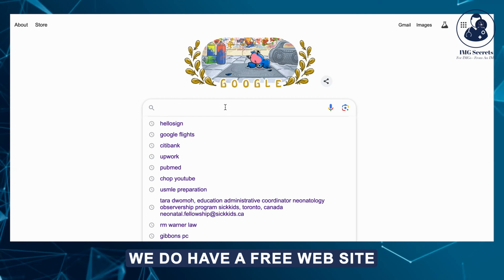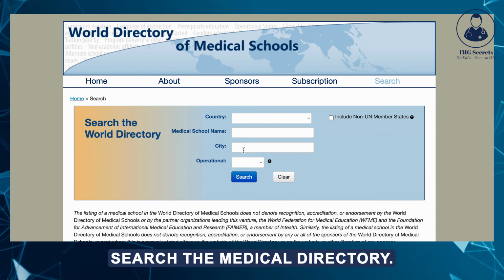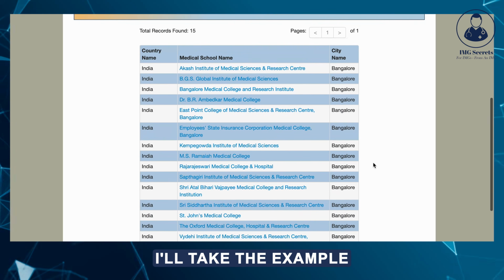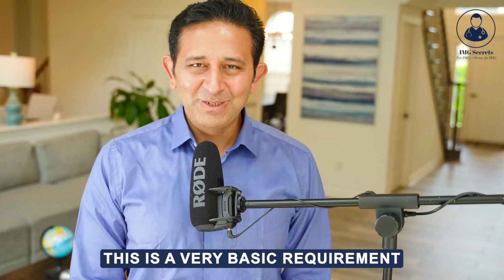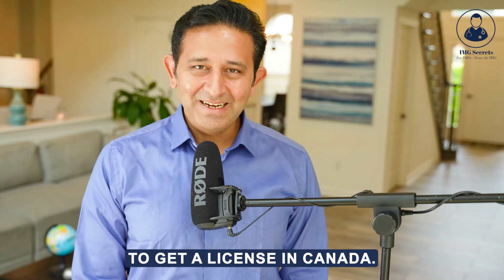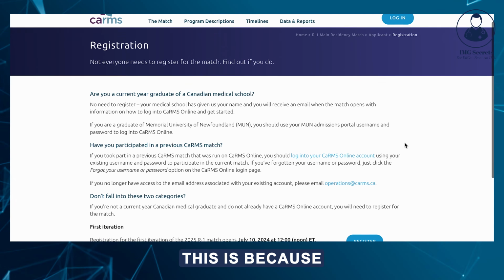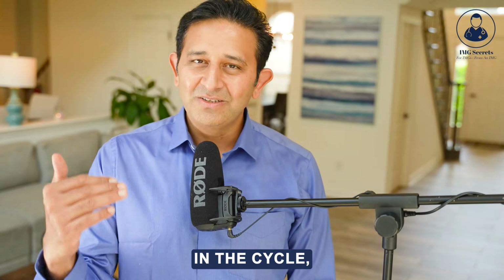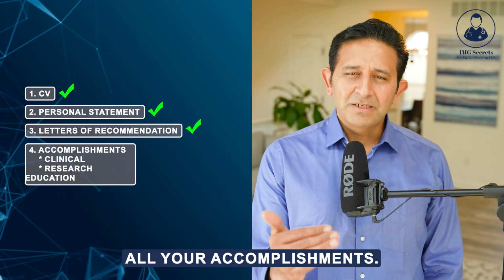Your Complete Roadmap to Canadian Medical Residency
In this video you will find answer to your question How can i pursue PG training in Canada ? Are you an international medical graduate (IMG) or a medical student looking to pursue PG training in Canada? This comprehensive step-by-step guide is exactly what you need! In this video, we'll walk you through everything you need to know to start your medical career in Canada, from eligibility requirements to the application process, and tips for success.

In this video, you'll learn:

Eligibility Criteria: Understand the basic qualifications and requirements for international medical graduates to apply for PG training in Canada.

Application Process: Detailed steps on how to apply through the Canadian Residency Matching Service (CaRMS) and what to expect at each stage.

Document Preparation: Learn about the essential documents you'll need, including how to craft a standout CV, personal statement, and get the best letters of recommendation.

Exams & Assessments: Find out which exams you need to take, such as the MCCQE, NAC OSCE, and others, and how to prepare for them.

Tips for Success: Tips to increase your chances of matching into a residency program in Canada.

Whether you're just beginning your journey or are ready to apply, this video will provide you with actionable insights and expert advice to help you successfully pursue PG training in Canada. Don't miss out—this guide could be the key to unlocking your future in Canadian healthcare.

for personalized consulting services and resources tailored to your needs.

📢 Share your questions and experiences in the comments below, and let's support each other on this journey!

All the views expressed in this video and other videos on the channel are personal opinions of the speakers and do not represent the views of the organizations either past or present they represent.
The information in this video is not intended nor implied to be a substitute for the services of a trained certified professional, or otherwise to be a substitute for professional advice. Never disregard professional advice or delay seeking it because of something you have seen or read in this video.